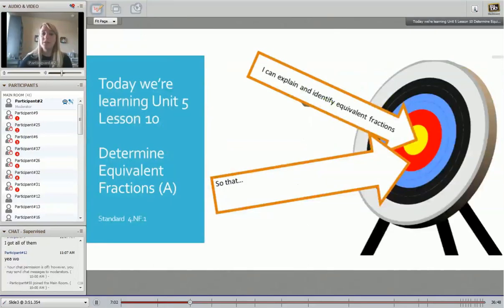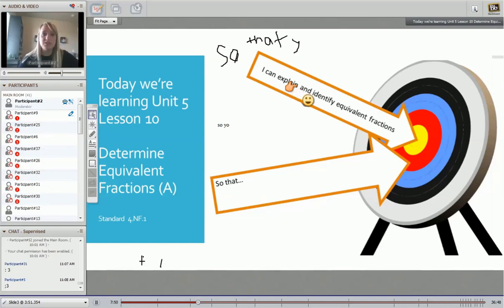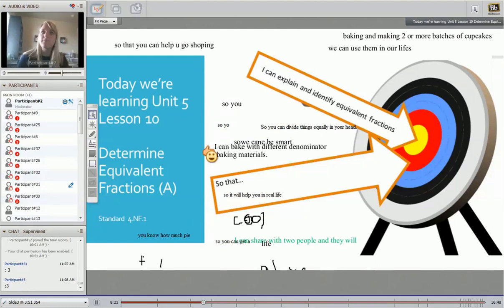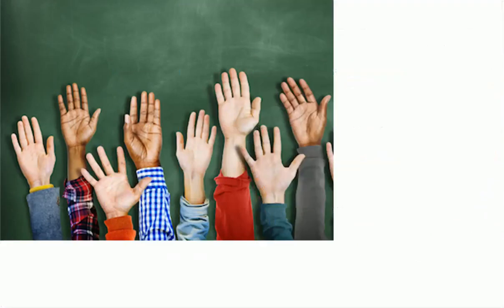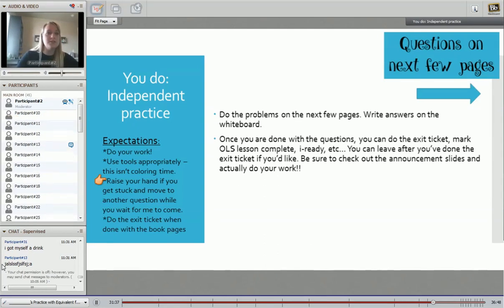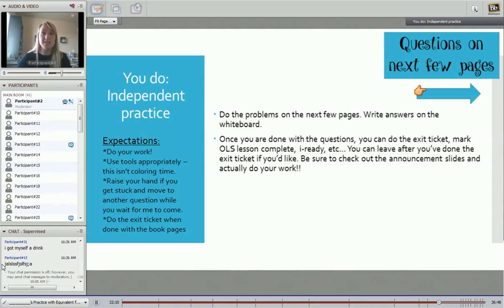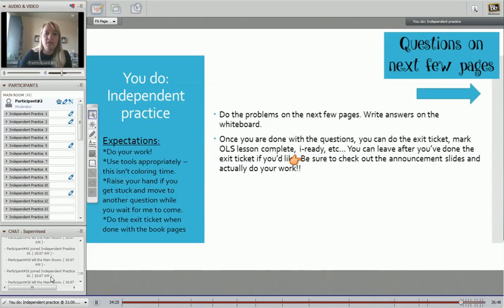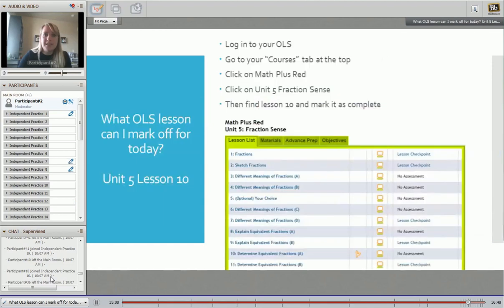OLS Lesson Alignment: Standards and Mastery